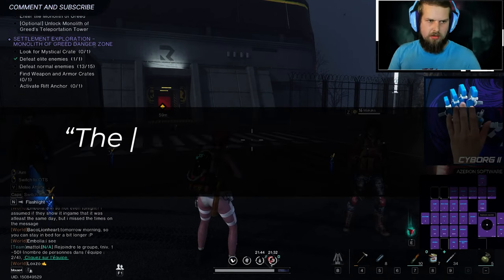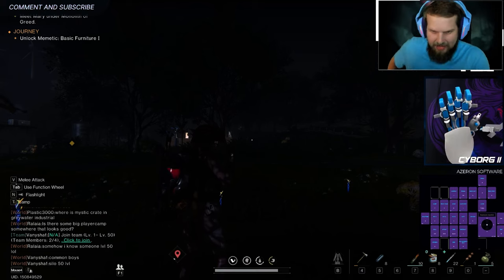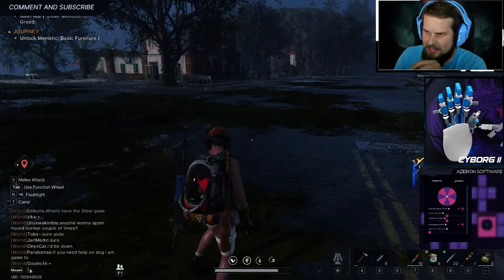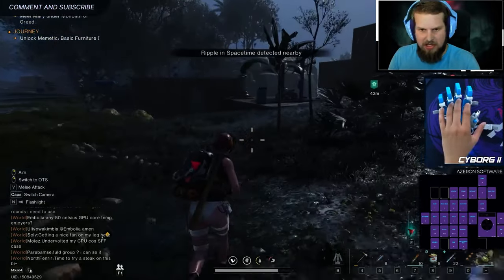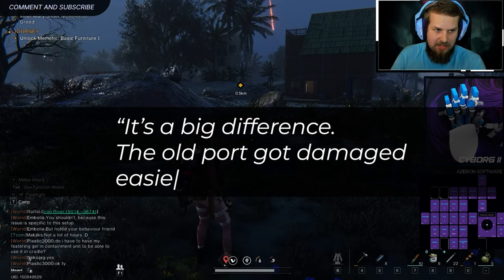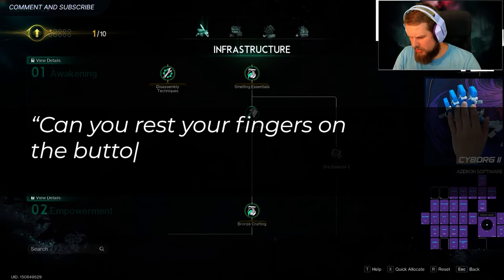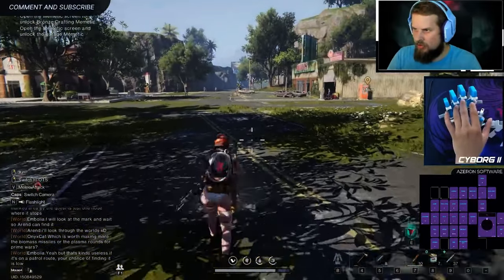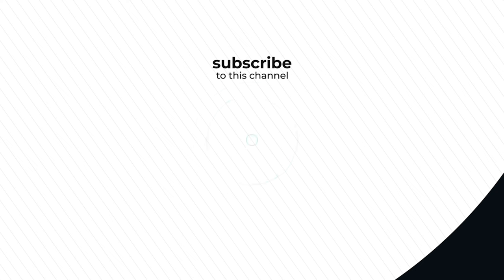Answering Your Burning Questions About Cyborg II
We answer your questions about Cyborg II while playing Once human.

0:00 intro
0:10 exciting boom
0:18 what is that thing?
0:24 does it come with the Xbox Elite Stick option?
0:34 are the fingers adjustable as well?
1:00 what is the difference between II and II Compact?
1:21 what makes Cyborg I and II different?
1:31 Hall effect thumbstick
1:51 new main board
2:13 how do the keys sound?
2:36 some new software stuff
3:51 does current Azeron software work with CyborgII?
4:35 will it be on Amazon?
4:50 can you move the button next to the thumbstick?
5:05 does the thumbstick click down?
5:09 lookin' pretty sexy
5:20 worth every penny
5:30 no hand fatigue
5:39 USB-C FTV
5:55 where are we from?
6:00 good for digital artists?
6:24 what is layering and how does it work?
8:10 can you rest your fingers on the buttons?
8:25 how to connect it to PS5?
8:46 Compact or not?
9:11 will I be able to export the profiles?
9:17 have the switches been changed?
9:30 still no pants
9:37 type of switches?

What's New:

Hall Effect Thumbstick
Unlike standard potentiometric joysticks, Hall Effect joysticks use contactless technology, so the magnet never touches the sensor. This design makes Hall Effect thumbsticks more durable. Potentiometric joysticks can wear out and cause unwanted movements, known as stick drift. The Hall Effect thumbstick in the Cyborg II eliminates stick drift.

Now 30 Mappable Keys
Cyborg II features 30 easy-to-access mappable keys, with an extra one on the small tower.

Reworked Top Keys
The top keys are redesigned for quicker pressing with knuckles.

New Omron Switches
Cyborg II utilizes new Omron switches, delivering consistent and precise actuation force, built to withstand 50 million clicks for intense gaming.

More Profiles
Store up to six game profiles directly on the keypad. Switch profiles instantly: press once for the next, twice for the previous, and hold to return to the first. Customize RGB lighting for each profile.

New Board
New design of the main board, making it possible to incorporate future upgrades both in software and as modules.

USB-C Connector
Reversible plug that can be inserted either way.

High Polling Rate
A new (experimental) performance firmware option has been added. This mode allows the devices to achieve a 1000Hz polling rate across all available modes, ensuring responsive performance and smoother operation.

Plus exclusive software features!